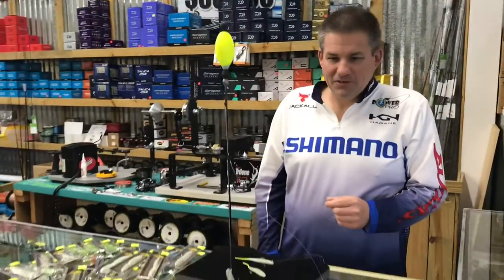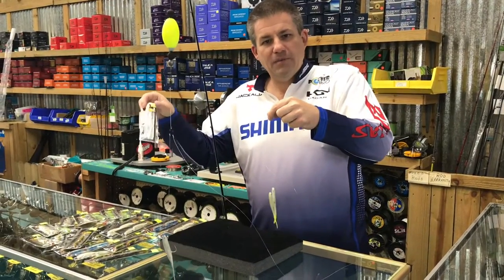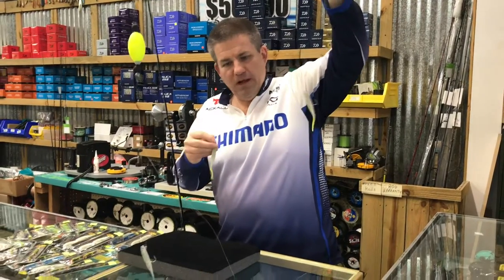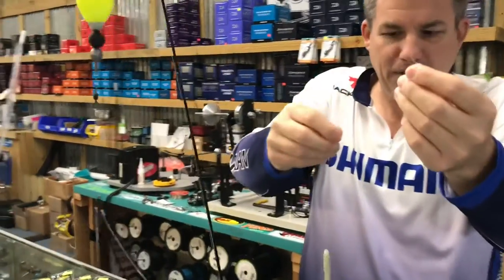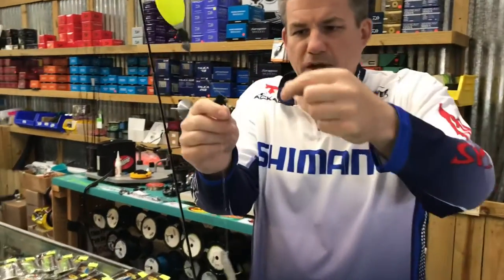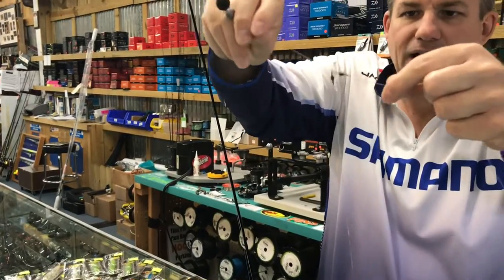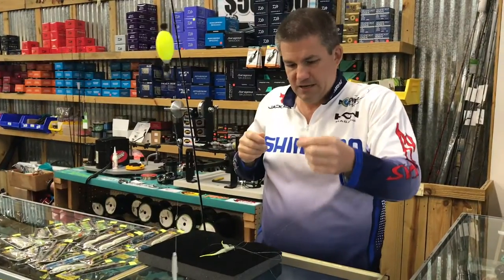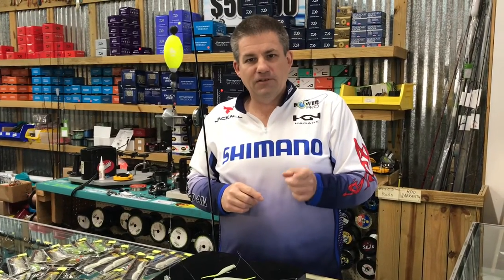Tackle tip: Tangle free double rigging